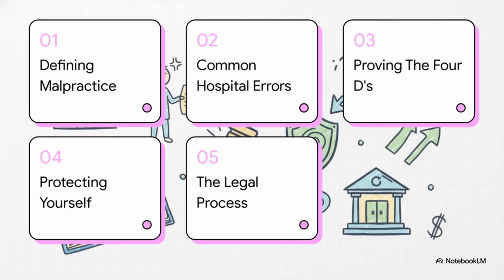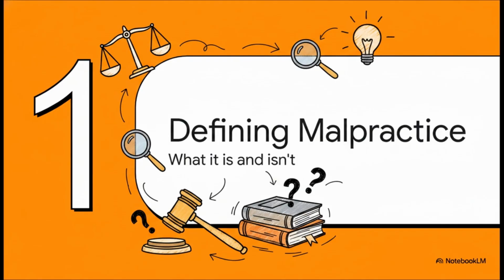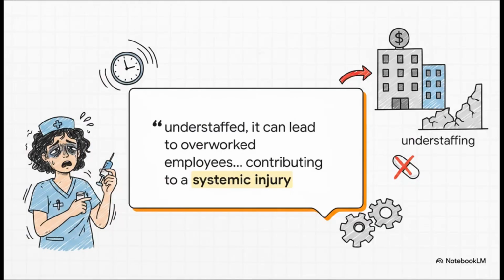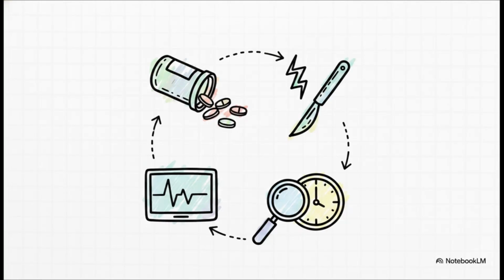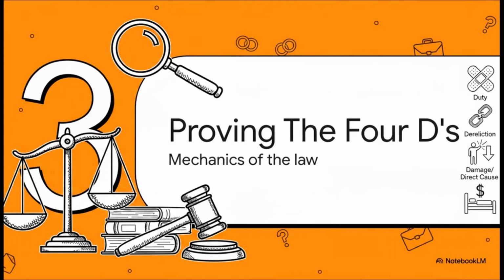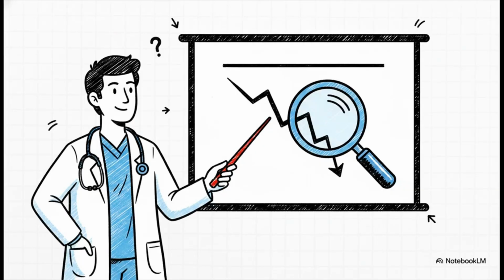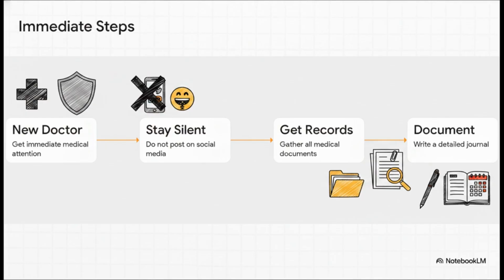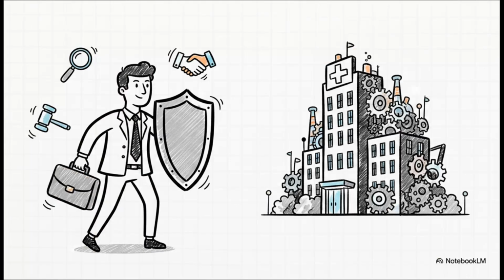Hospital Malpractice: A Complete Guide for Patients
Are you or a loved one a victim of hospital negligence? This video provides a complete guide for patients on understanding and navigating hospital malpractice
. We break down the crucial differences between an unfortunate medical mistake and legitimate malpractice, which hinges on a "breach of duty"
In this video, we cover:
Common Types of Malpractice: Learn to identify critical errors, including medication and surgical errors, misdiagnosis, negligent nursing care, anesthesia errors, and issues stemming from inadequate staffing
The "Four D's" of Negligence: We explain the four legal elements you must prove to build a successful case: Duty, Dereliction (Breach), Direct Cause, and Damages
What to Do Next: If you suspect malpractice, learn the immediate steps you should take to protect your health and your legal rights, such as seeking new medical attention, gathering records, and documenting your experience
Why Pursue a Lawsuit: Discover how taking legal action can help you recover financially for medical bills and lost wages, while also holding the hospital accountable and prompting them to improve safety protocols
Medical malpractice cases are highly complex and fiercely defended by hospitals
. An experienced medical malpractice attorney can assess your case, gather evidence, and handle negotiations
If you need legal assistance in Indiana, the experienced attorneys at Powless Law Firm represent families across the state, including Indianapolis, Fort Wayne, Evansville, and surrounding areas
. There is no fee unless we win your case
. 📍 Address: 8901 Otis Avenue, Suite 125, Indianapolis, IN 46216